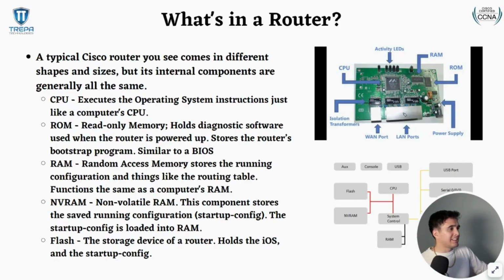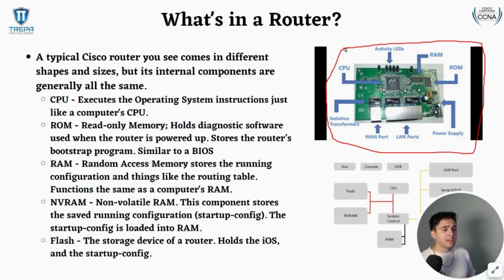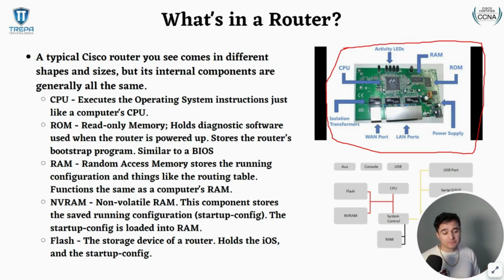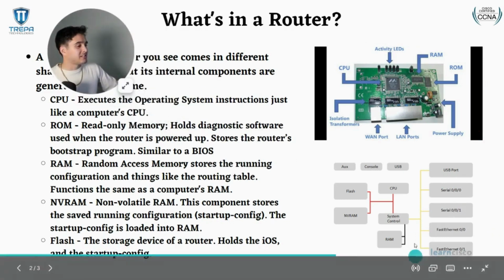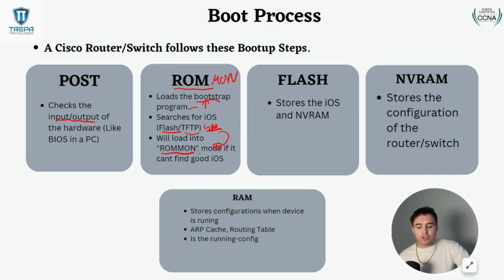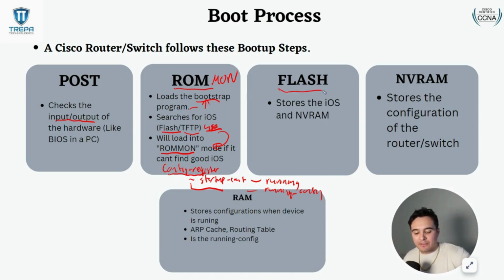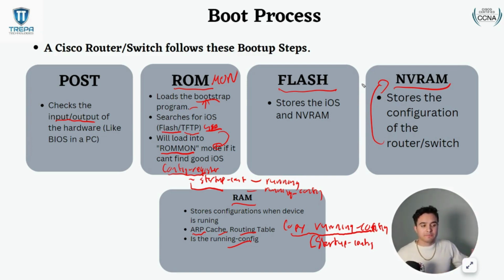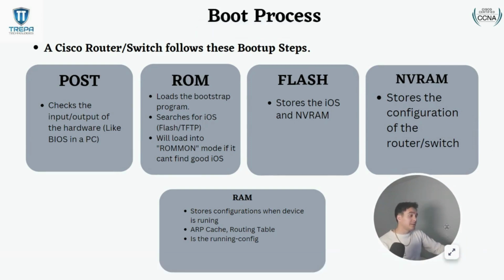CCNA FULL COURSE 2024: Learn IT! 💻 Hardware Components - CCNA 200-301 Study Guide